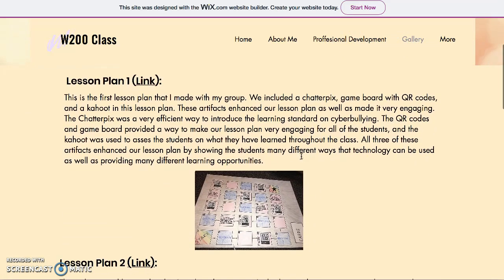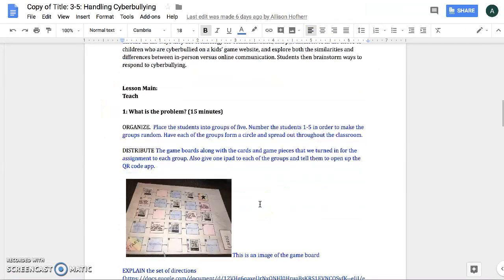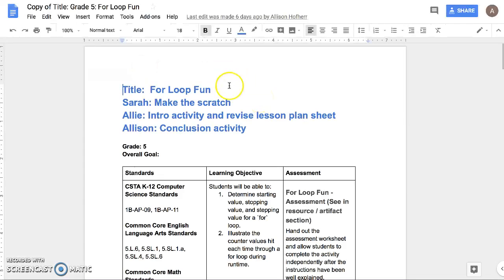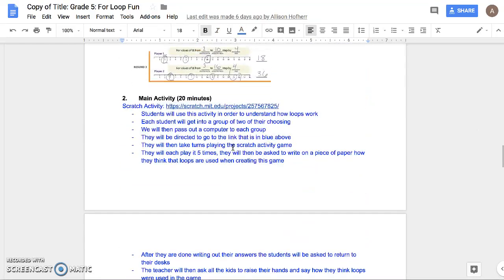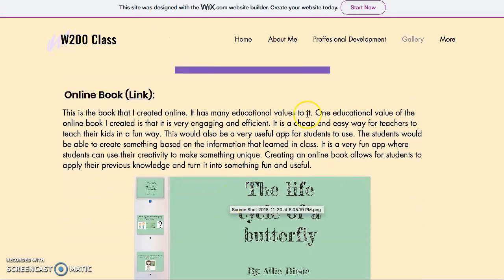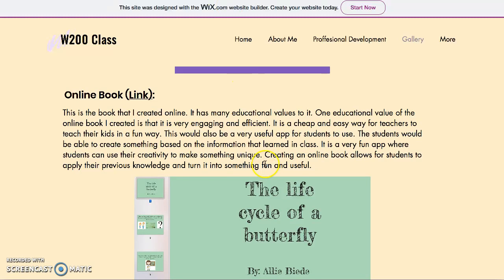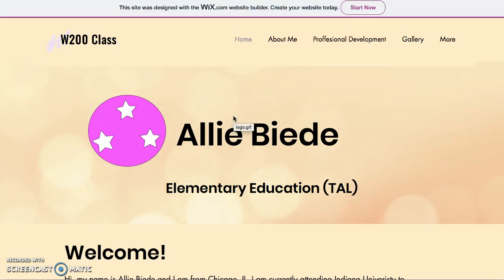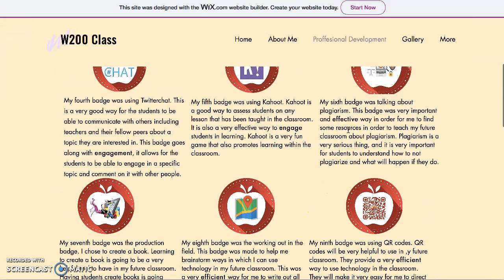Recording #1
FInal Video